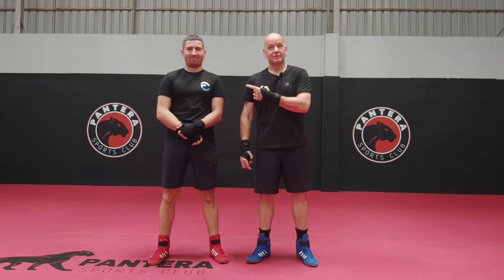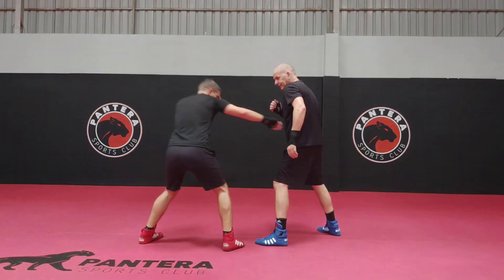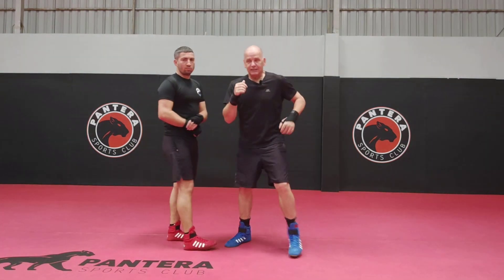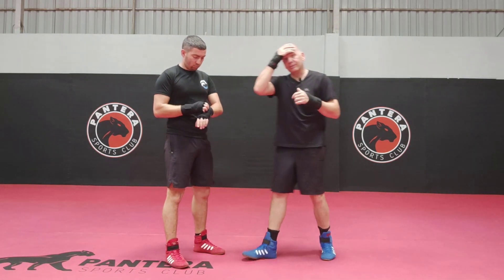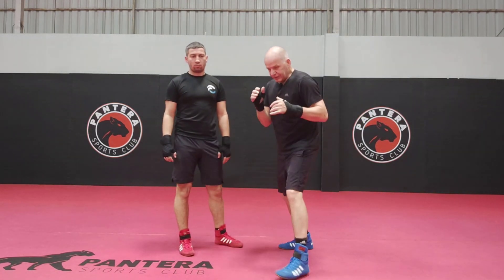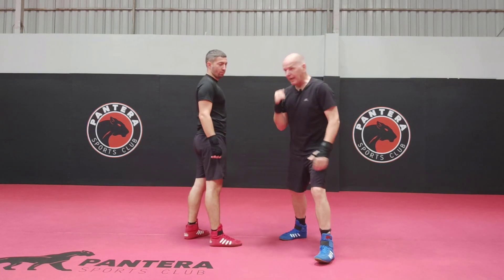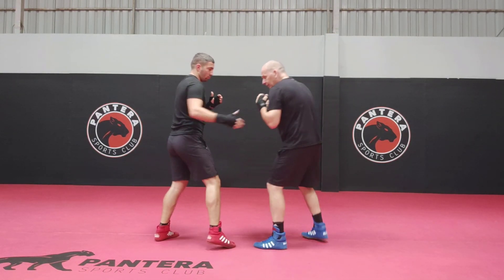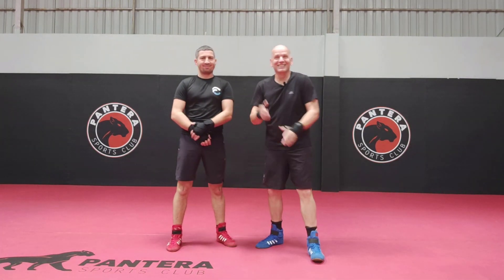Kata Bunkai That Works - That Funny Elbow Block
In the Heians / Pinans there is a weird elbow move with your fist on your hip.

It looks very odd... but surprisingly enough it appears in Boxing quite often.

The old timers used this move to great effect.

There are many reasons for that Kata move - but this is one that is VERY useful and just works.